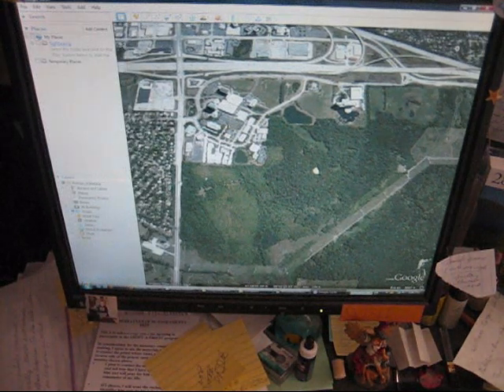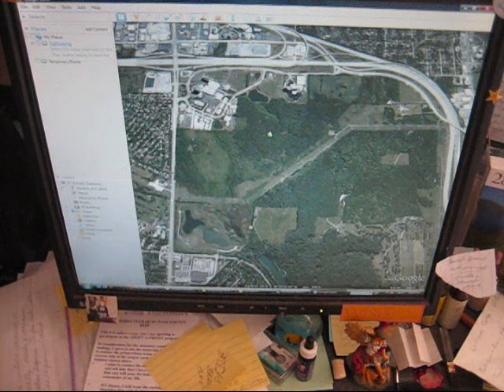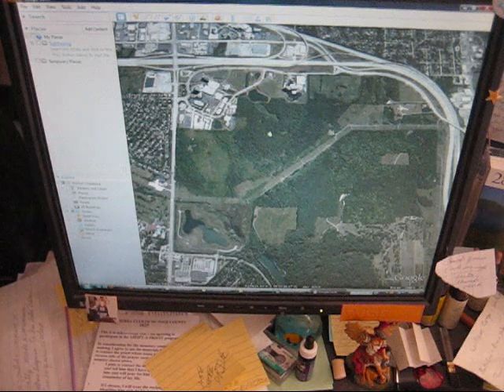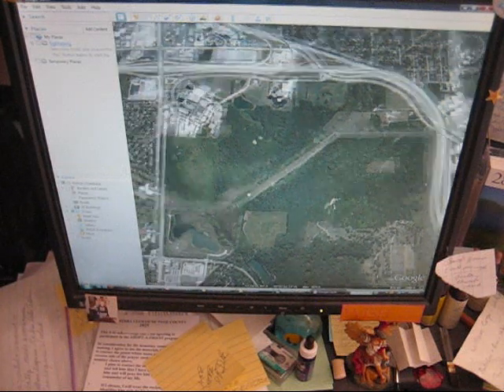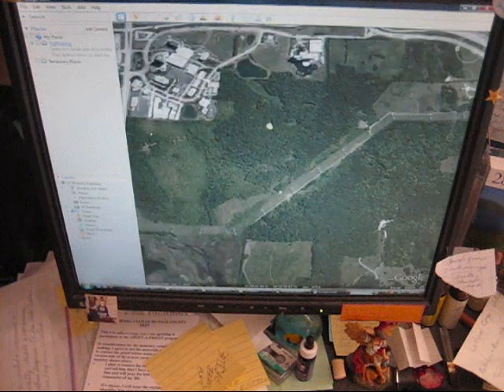The Hidden Lake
A tour of the unmarked trails of Hidden Lake Forrest preserve in Glen Ellyn IL.